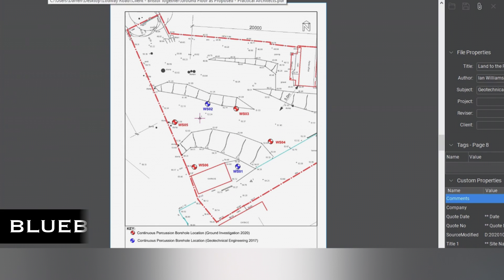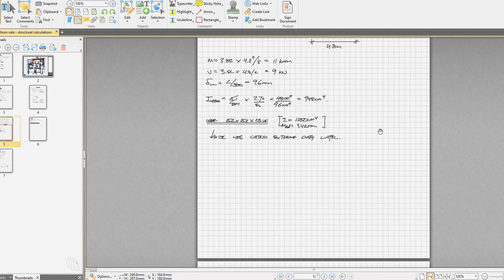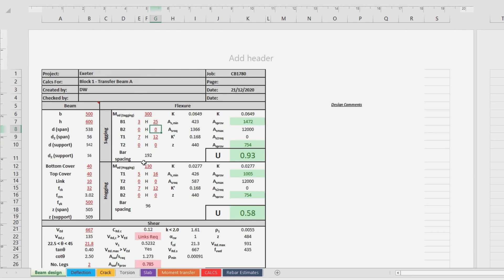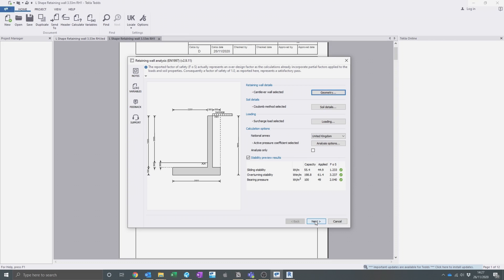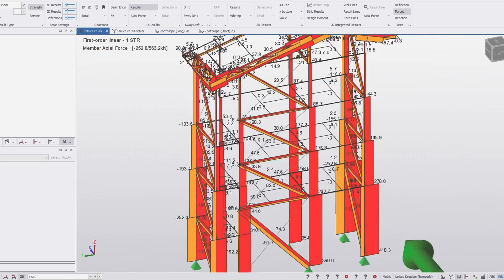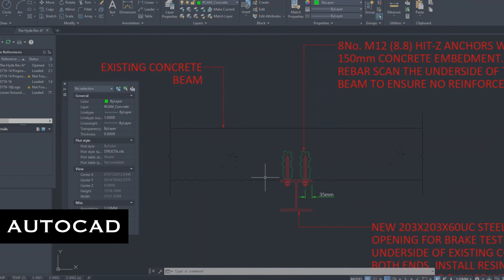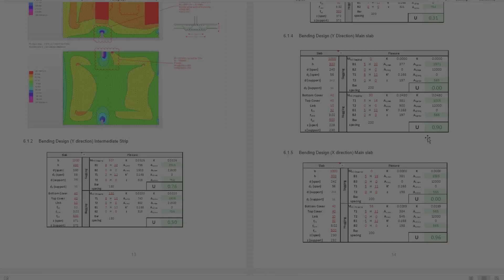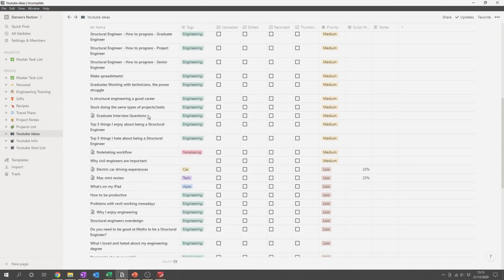Structural Engineering Software I Use In My Workflow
In this video I will go through the software that I most commonly use in my role as a structural engineer.

0:00 Intro
0:10 PDF Writer
1:19 Design
3:11 Analysis
4:00 Drawing
5:03 Reporting
5:24 Notetaking
6:18 Outro